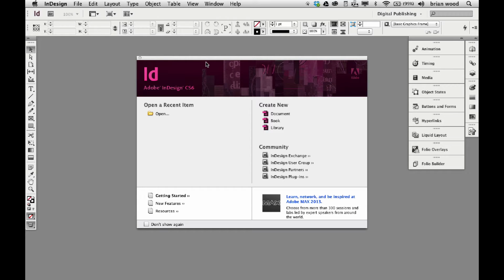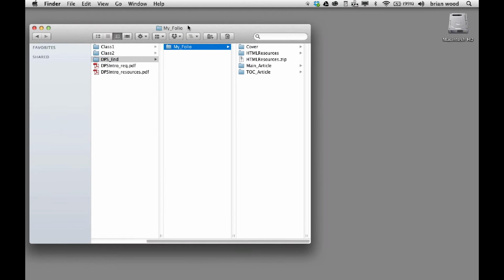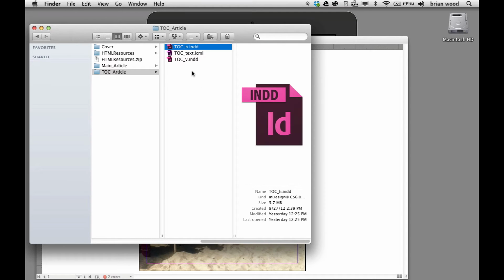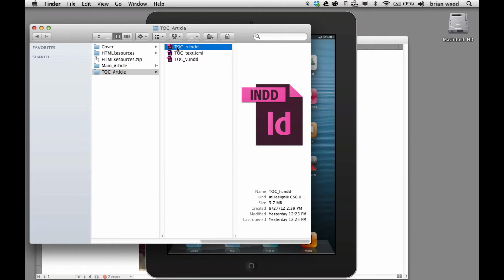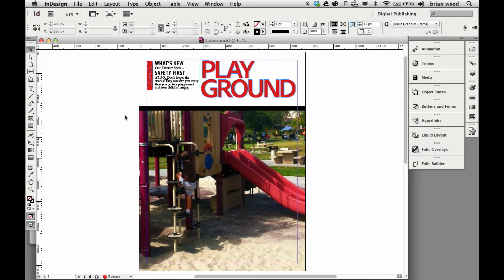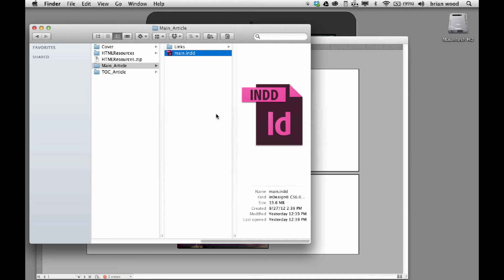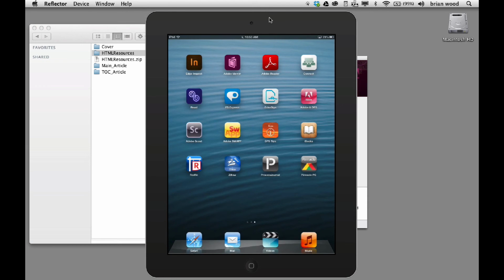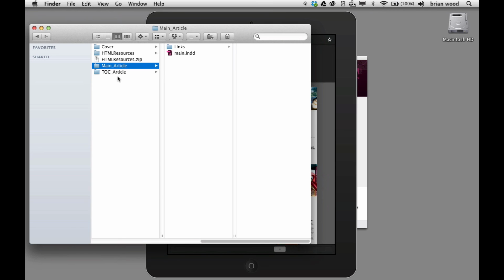Setting up InDesign files and folders for your DPS app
This is the third video of a course on HOW University In this video, we'll begin to discuss how to set up the InDesign files for your app and the folder organization that goes with it.